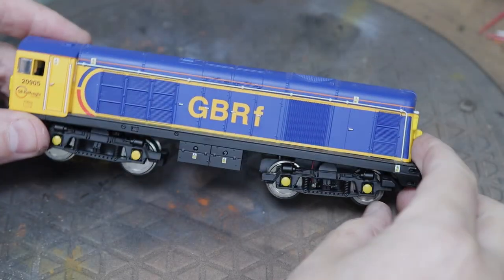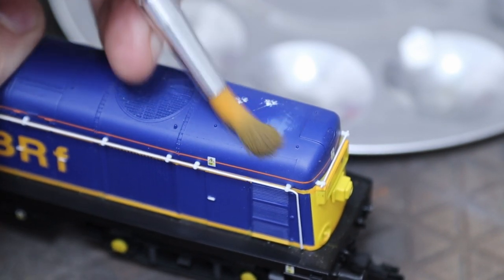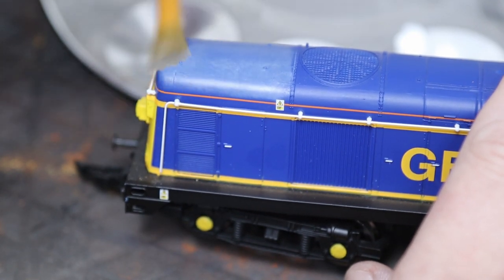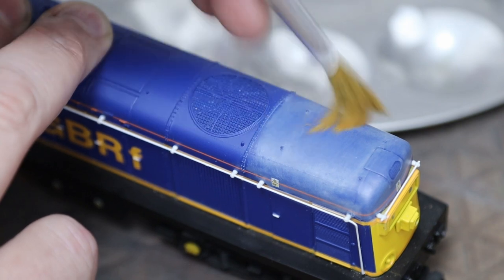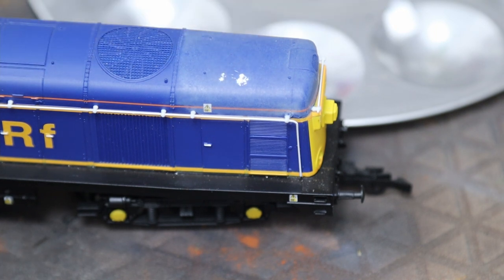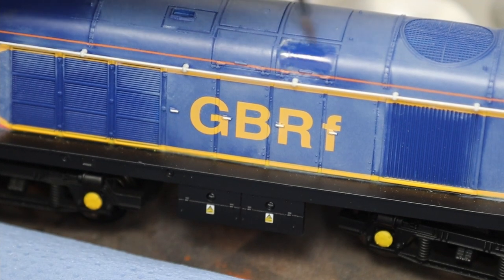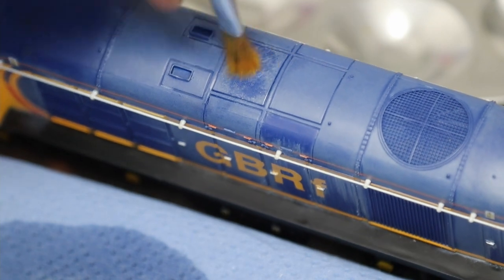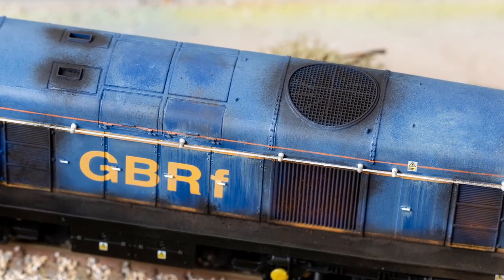Simple Paint Fade Technique without an Airbrush | Weathering Model Railway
Today we are applying a simple sun faded paint finish to our Hornby Class 20, using just oil paint and a soft brush
Another technique that doesn't need an airbrush

Windsor & Newton Artisan Zinc White
Humbrol Weathering Powder - Black
Humbrol Weathering Powder - Dark Earth
Vallejo Rust Powders
Humbrol Chrome Oxide Green
Oilbrusher Light Fading Set